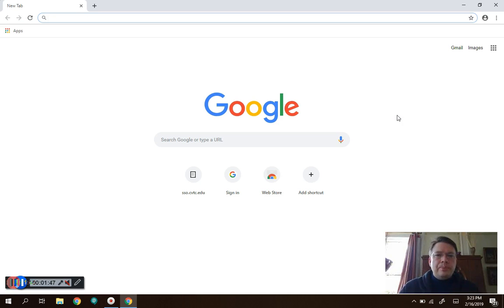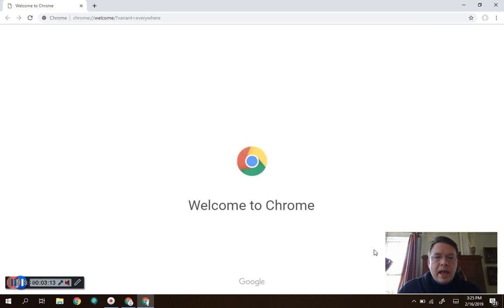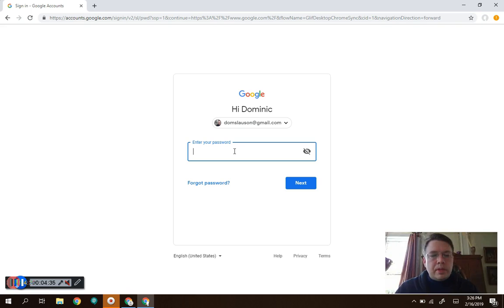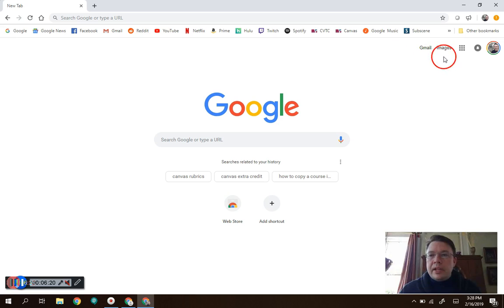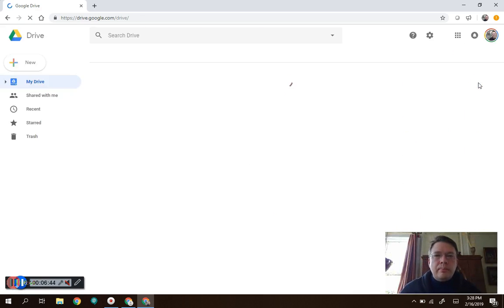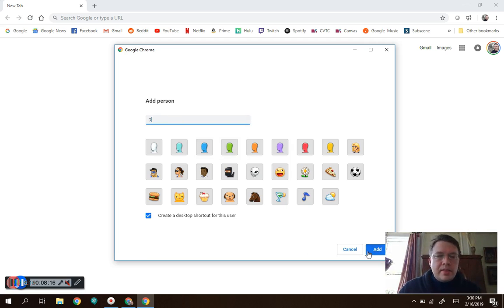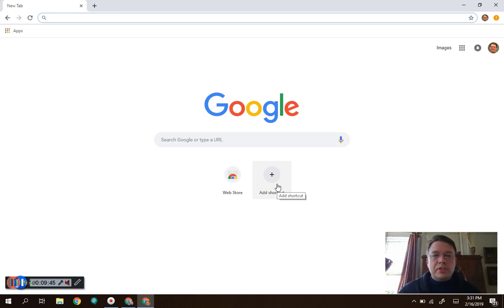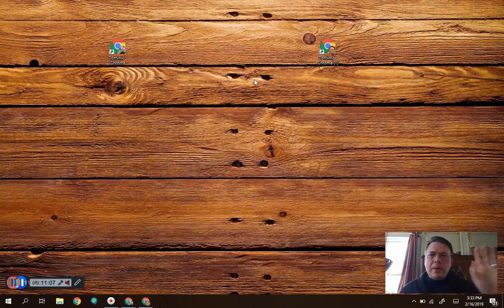Manage Multiple Google Accounts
No doubt, the most common confusion with my Google users is managing their personal account and their college account. Have no fear, Chrome is here!